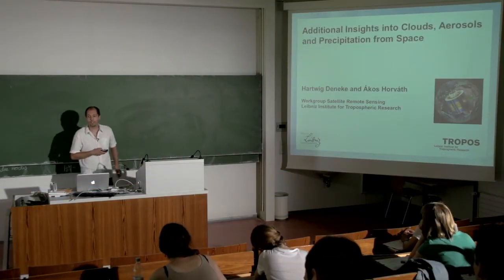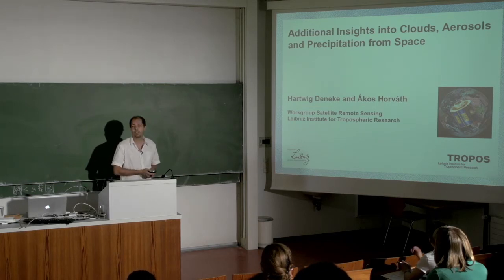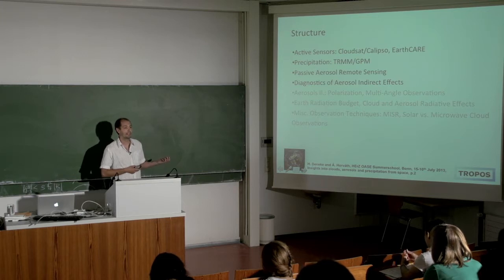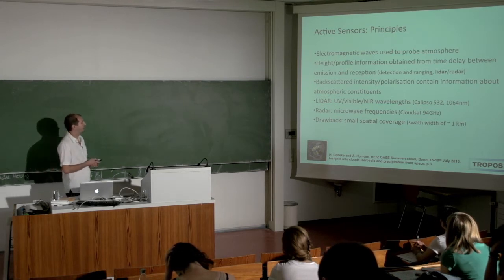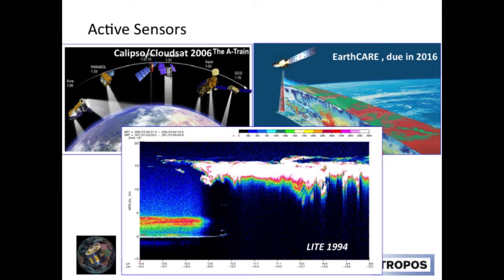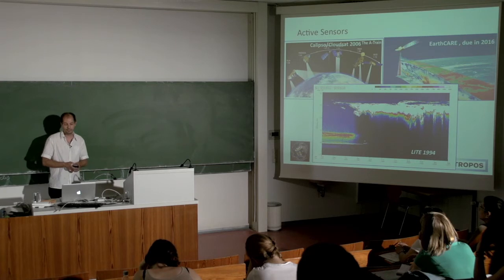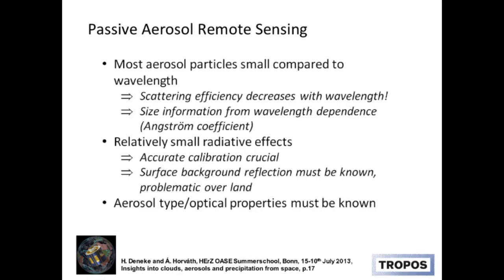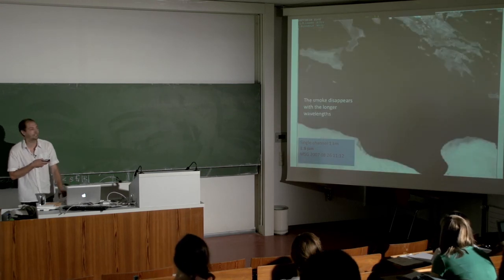Additional insights into clouds, aerosols and precipitation from space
by Dr. Hartwig Deneke, Leibniz Institute for Tropospheric Research, Leipzig, Germany.

Lecture 11 of the 2013 "Summer School on Remote Sensing of Clouds and Precipitation", at the Meteorological Institute of the University of Bonn. July 15-19, 2013.

Filmed and produced by Uni-Bonn.TV.
Copyright by Universität Bonn